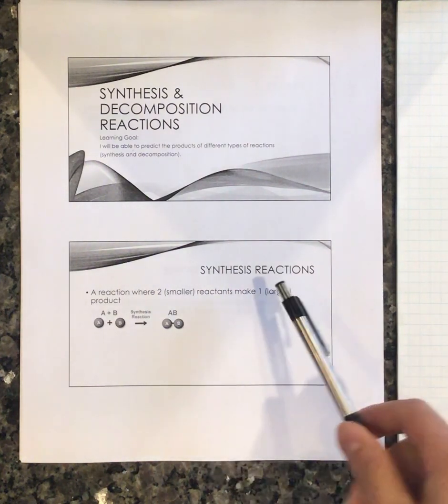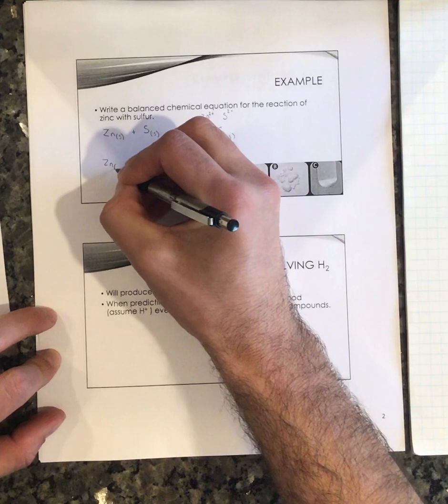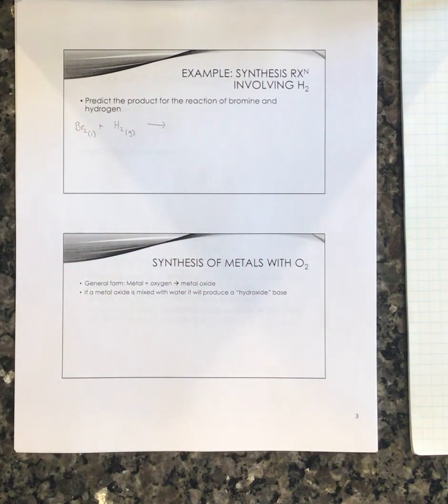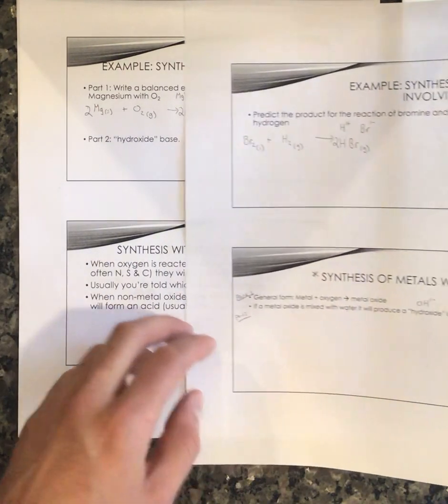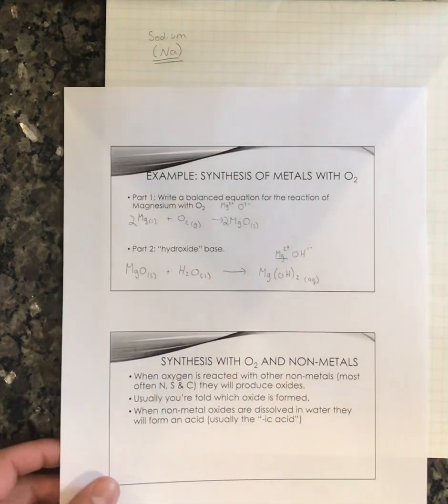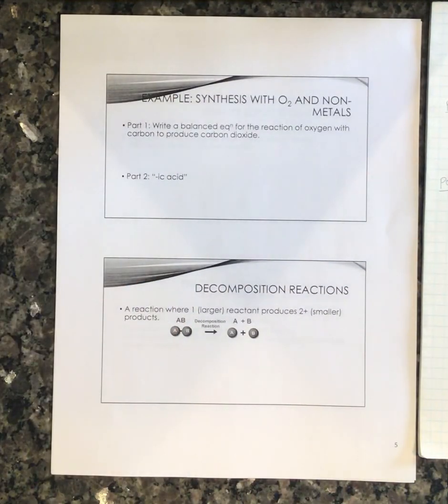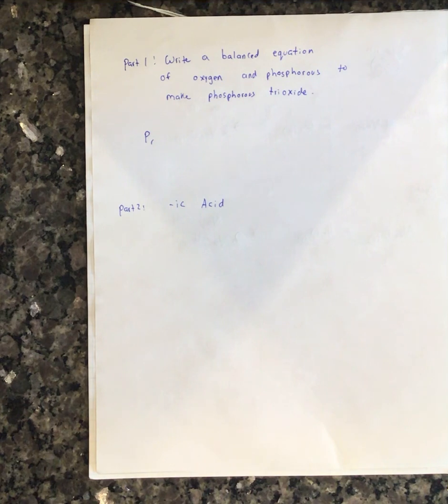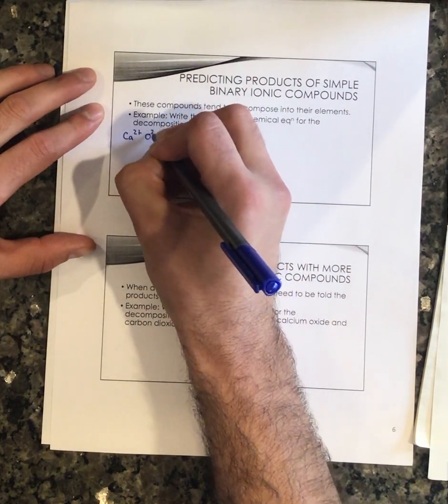Synthesis and Decomposition